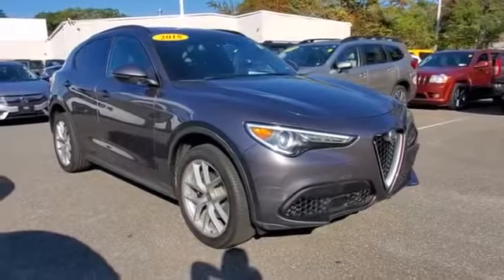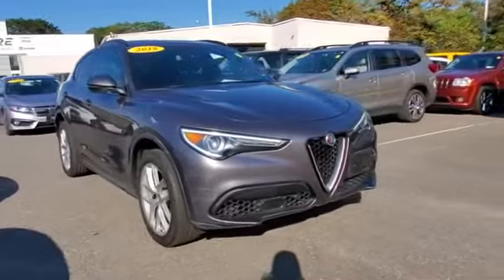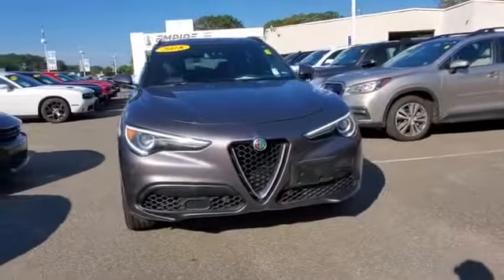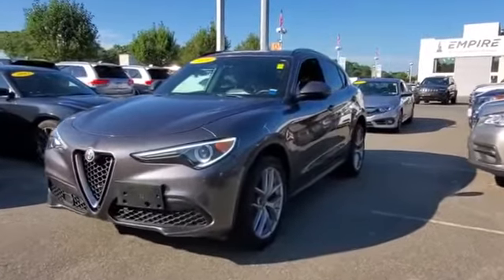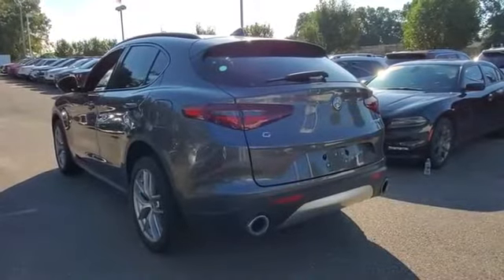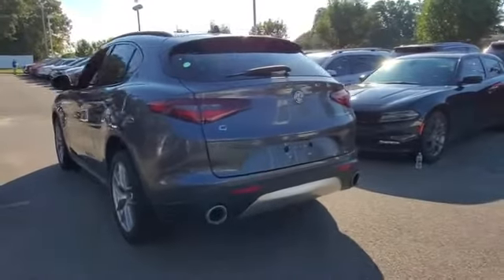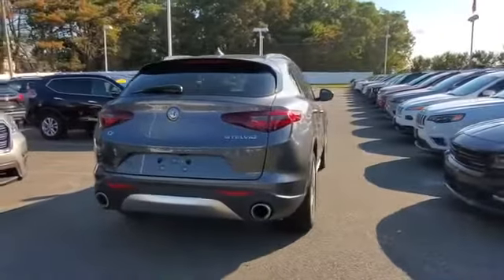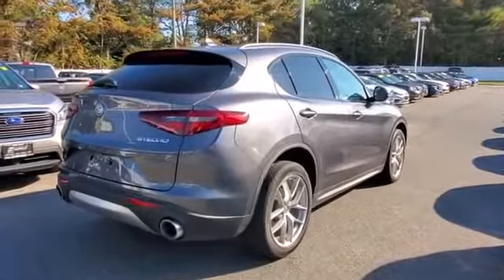Used 2018 Alfa Romeo Stelvio Ti Sport ZASFAKNN3J7B80856 White Plains, Yonkers, New Rochelle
2018 Alfa Romeo Stelvio Ti Sport ZASFAKNN3J7B80856 Video

This 2018 Alfa Romeo Stelvio Ti Sport ZASFAKNN3J7B80856 is full of phenomenal features such as: